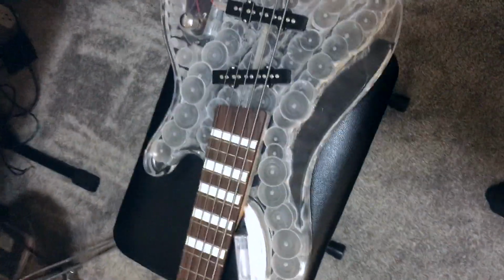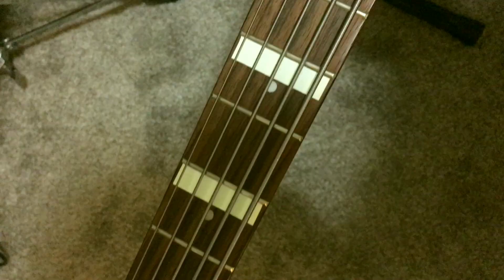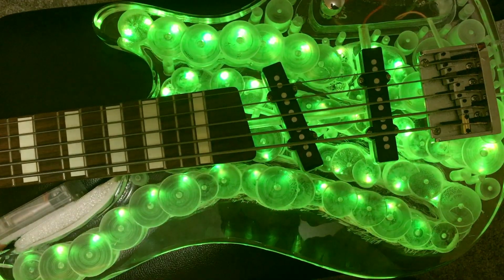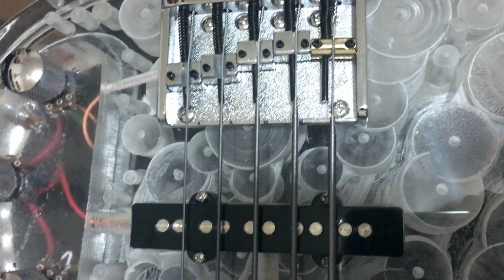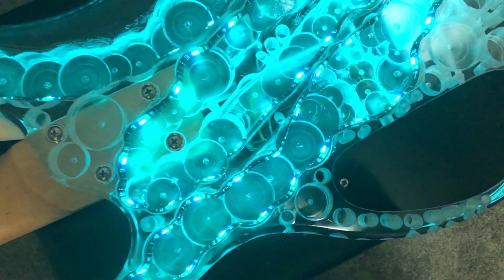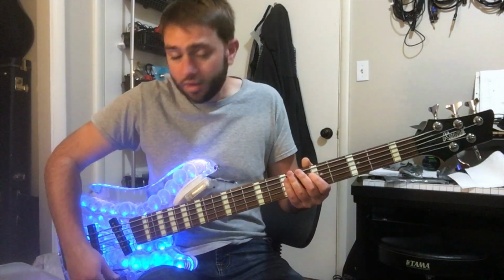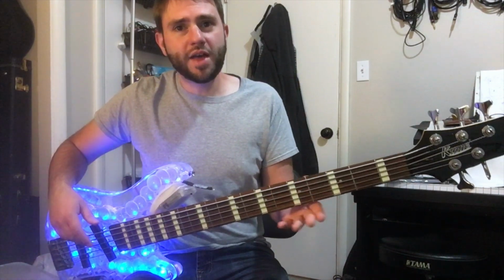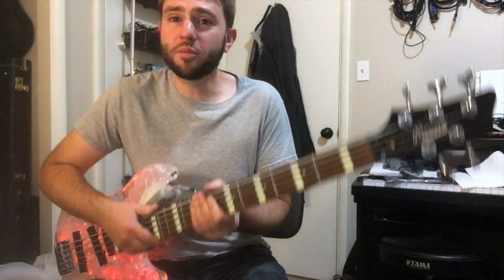Installing Lights In A Lucite Bass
Along with the goal of installing the LED light strip in the body of the bass, I was also trying to drop some weight from the bass. Lucite guitars are heavy! Just the holes drilled dropped 5 lbs from the weight (15 lbs to 10 lbs)!